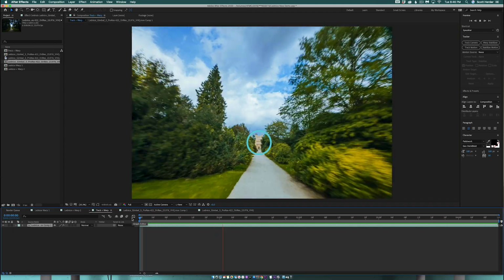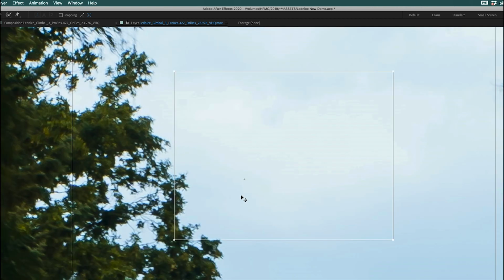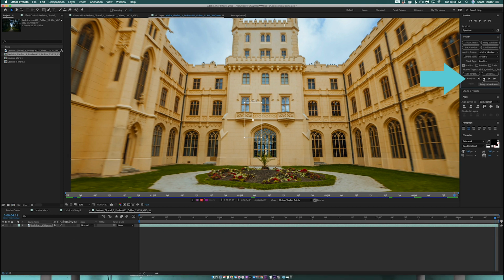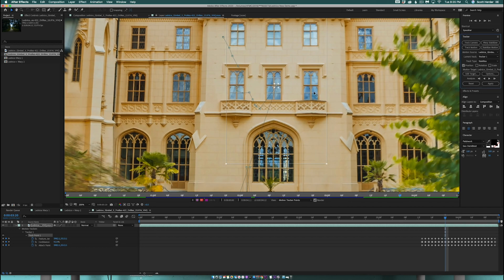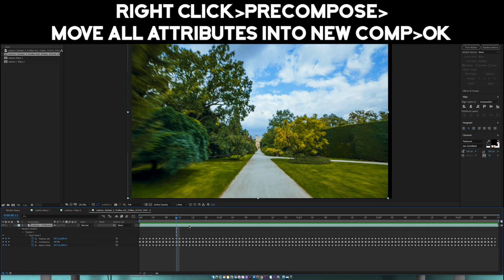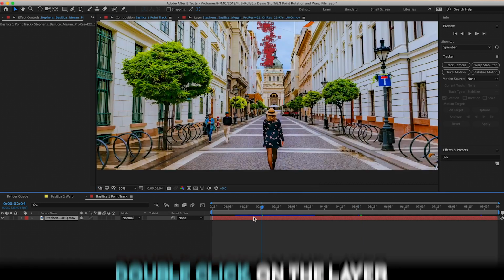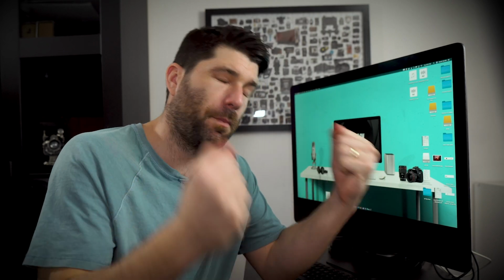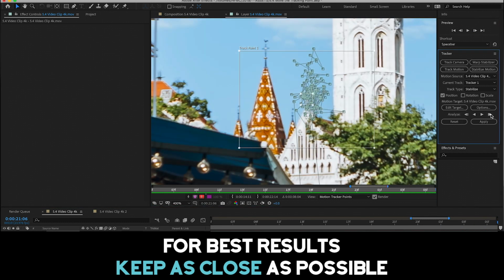3 Methods How to STABILIZE ANY HYPERLAPSE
In this video I explain the three advanced approaches to edit any hyper-lapse. Whether you did this handheld, on a gimbal, with a tripod. These are the exact steps to follow to make sure you can stabilize any hyper-lapse.

If you have ever had any issues using premier or just using warp stabilizer this is for you.

Tiktok.com/@itsscottherder
Youtube.com/@UCp_-dQ7FpfnqZiKOG325PRg